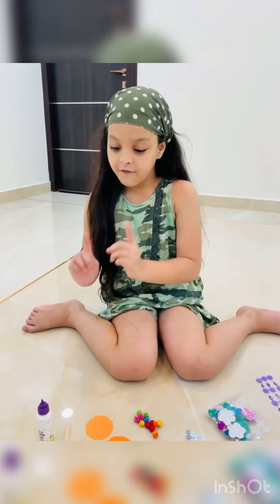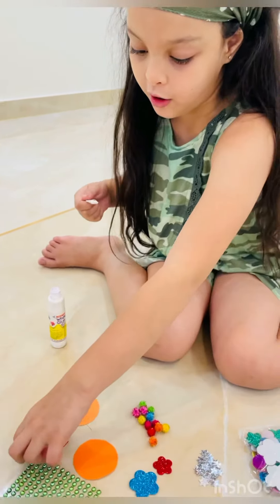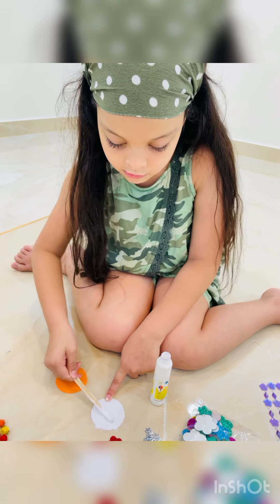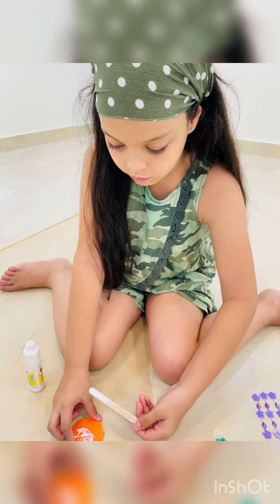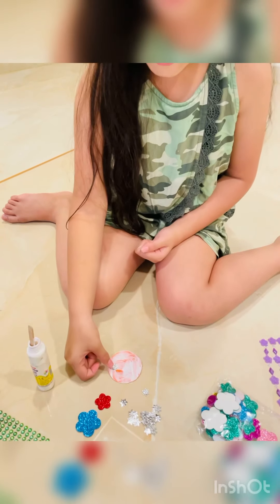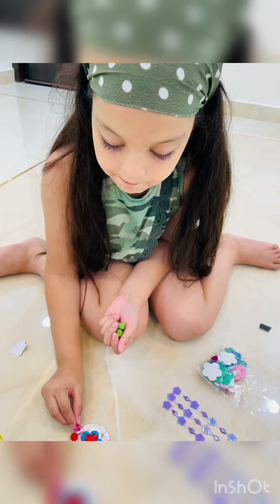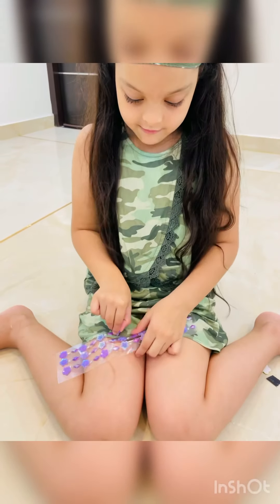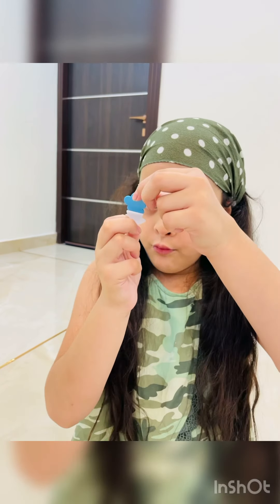Rakhi made by Inaya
Learn how to make Rakhi with me.